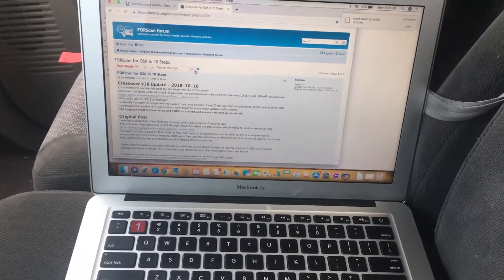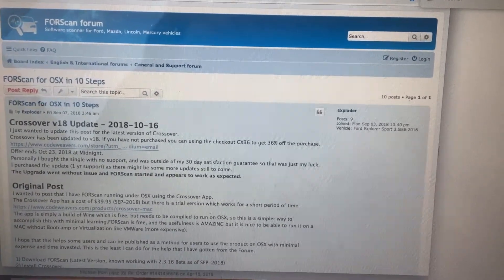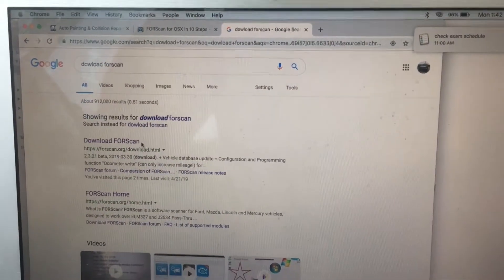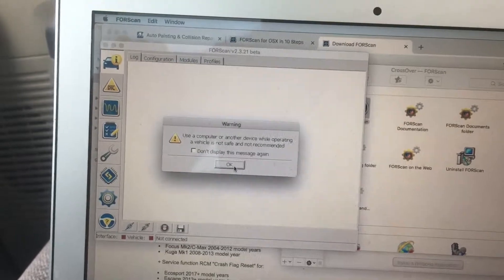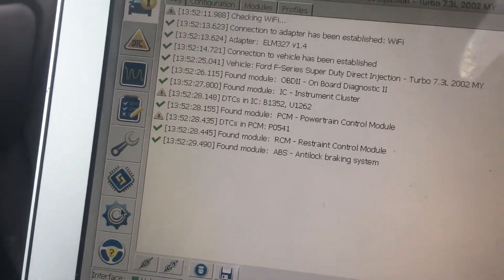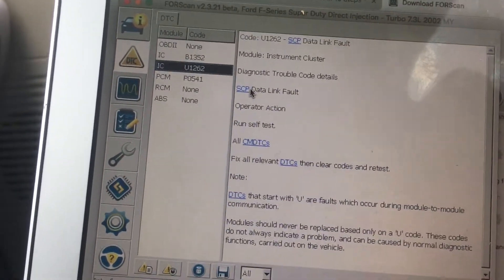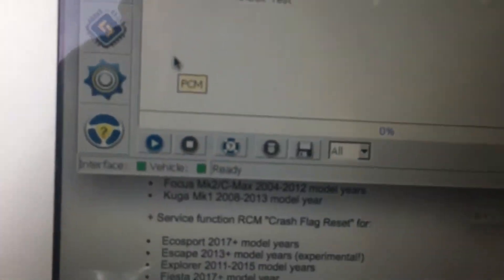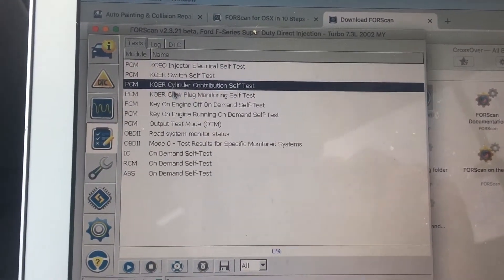How to INJECTOR BUZZ Test Your 7.3 Powerstroke For CHEAP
Have you ever wanted to test your injectors in your Powerstroke Diesel? Me too, and that's why I made this video, showing how to do it for super cheap! Now you won't have to buy that expensive scanner tool because you also can pull the codes as well using this method.
Check out the video as it shows me testing the injectors and running the codes on my 2002 F350 7.3 Powerstroke with a 6.4 Front Clip!!

HELPFUL LINKS:
OBD2 WIFI Adapter

If you're new to the channel, welcome!
Click HERE for my last video showing why I Love my 7.3 Powerstroke with a 6.4 Front Clip!